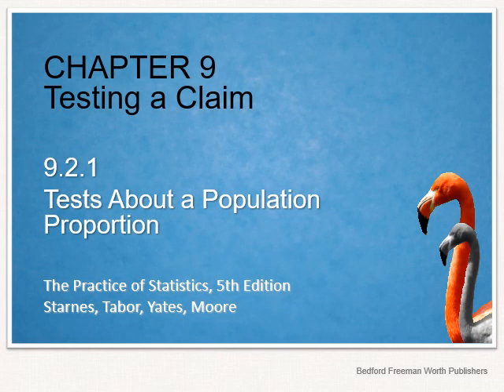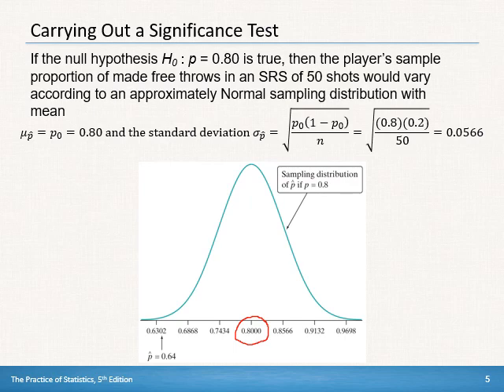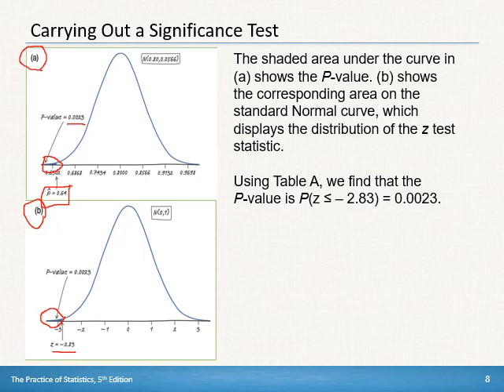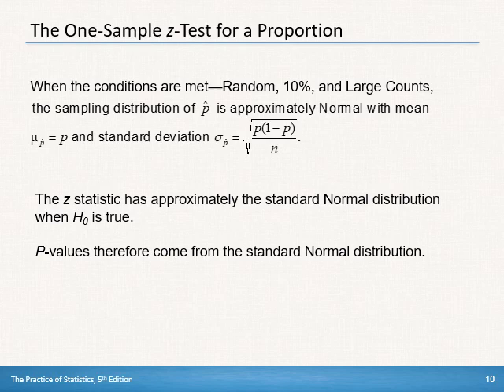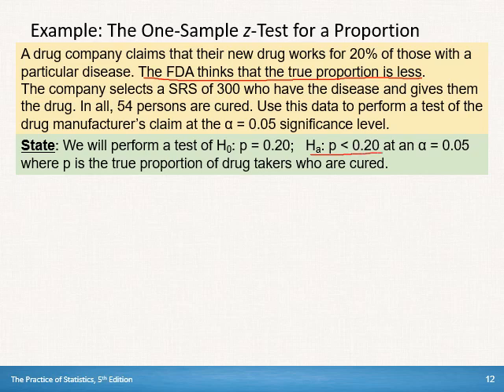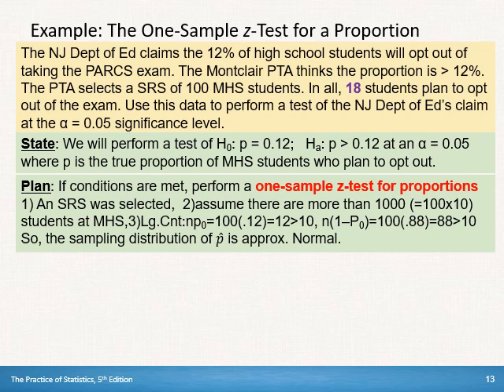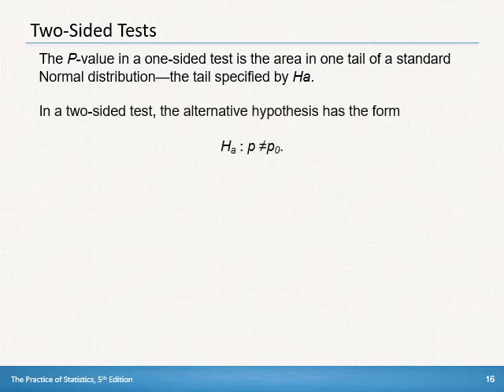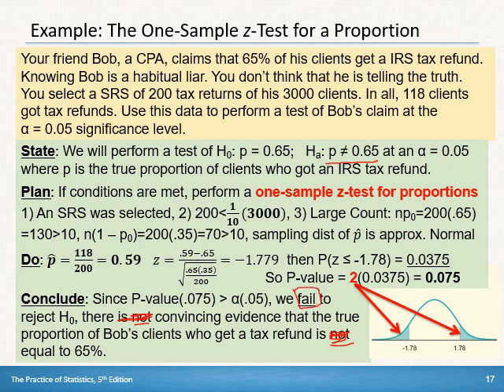Notes 9.2.1 Tests about a Pop Proportion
AP Statistics, THe Practice of Statistics 5th Ed, Significance Testing for Proportions, One-sided vs. Two-sided tests, 4-Step process for FRQs, Using your TI 84: 1-PropZTest